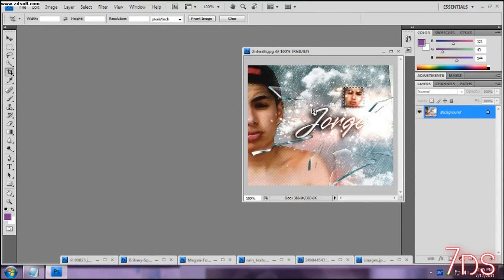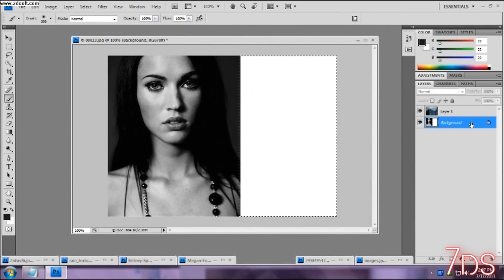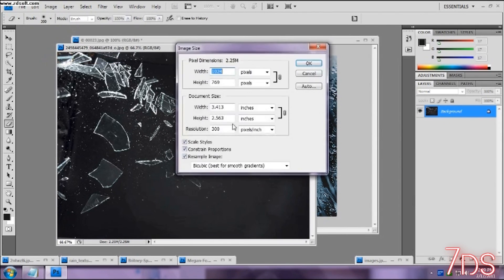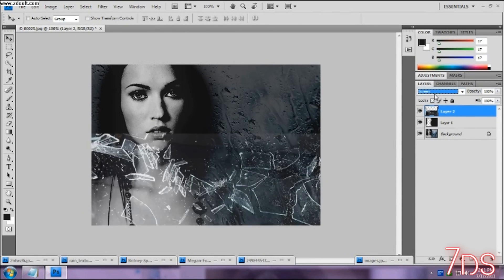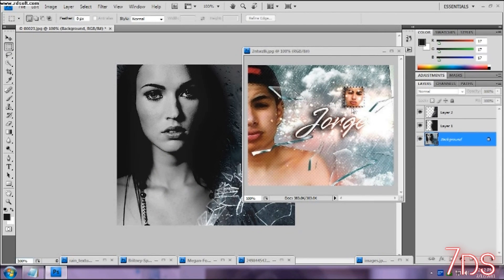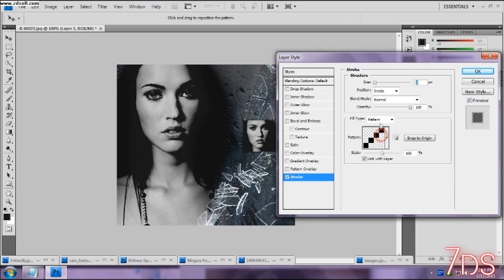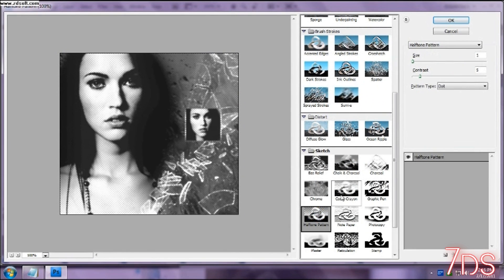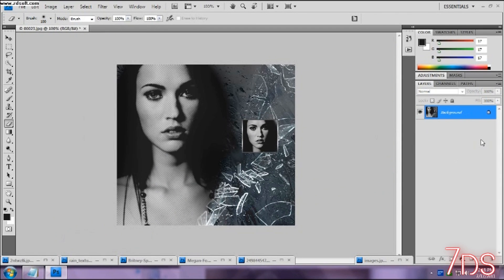Photoshop: Textures Shattered Glass Effect (Intermediate)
Expand this for useful information:

Don't forget to widened your screen since it's in HD and your able to view this tutorial bigger. I didn't use the zoom in feature this time around because I felt most of it you needed to view it from a bigger perspective.

This one you have to pay, looks like it's worth it if that's what you are looking for:

Music Artist: Ke$ha
Song: Tik Tok Mix